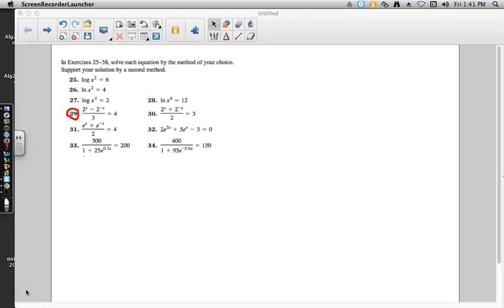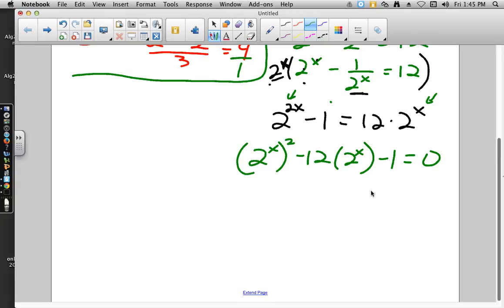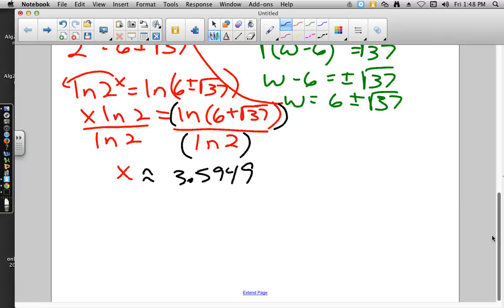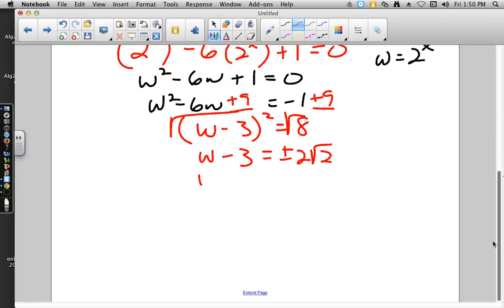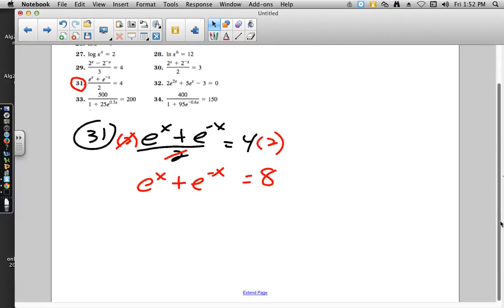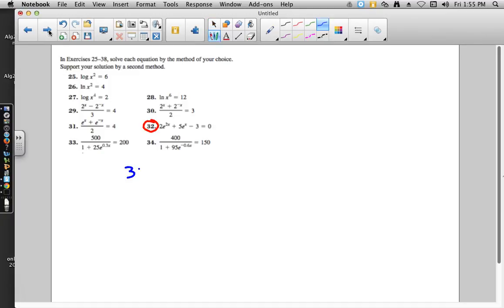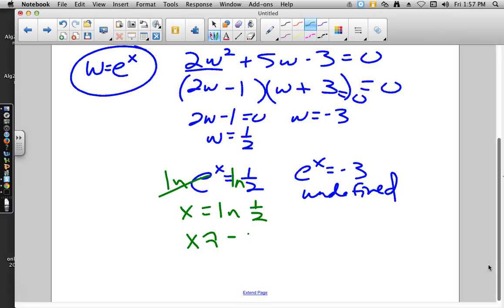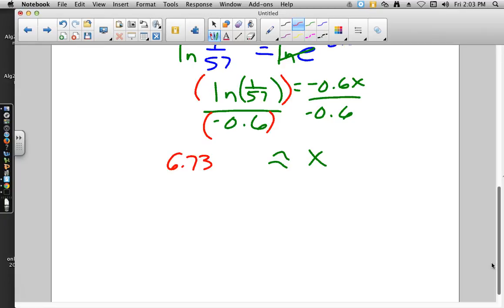Pre-Calculus HW 3.5 Day 1